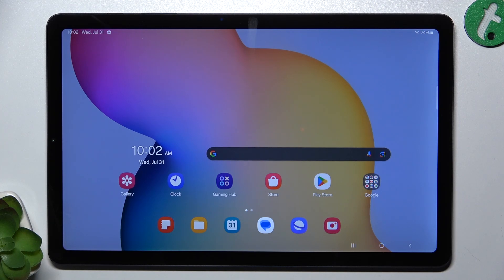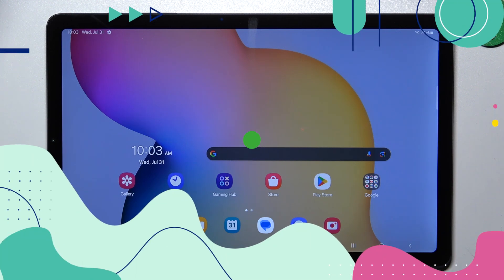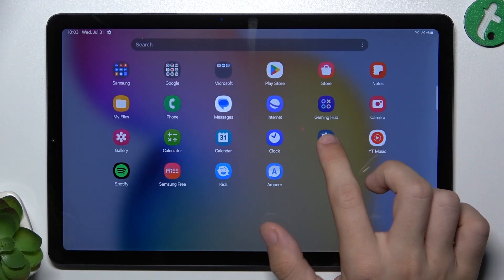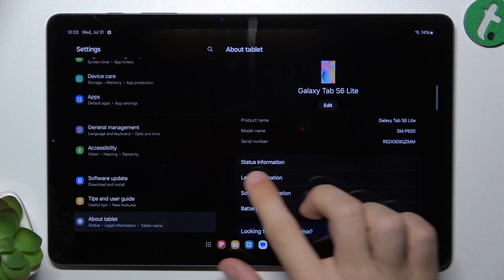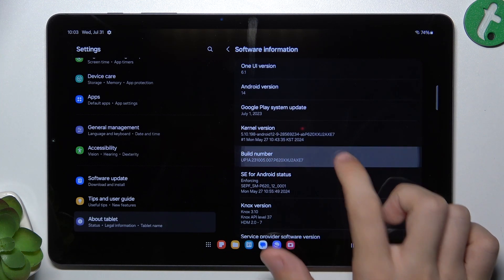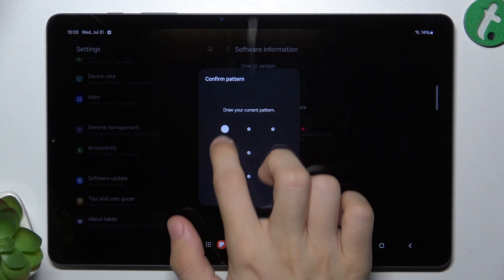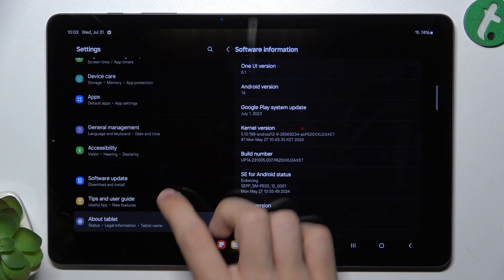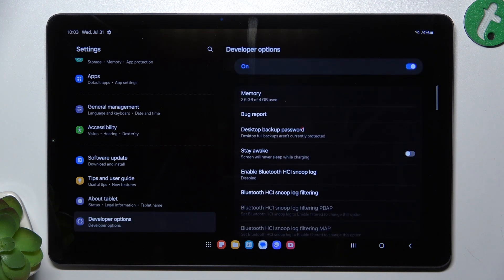SAMSUNG Galaxy Tab S6 Lite - How to Activate Developer Options - Unlock Advanced Settings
In this tutorial, we’ll walk you through the process of activating Developer Options on your SAMSUNG Galaxy Tab S6 Lite. Enabling Developer Options gives you access to advanced settings and features that can help with app development and troubleshooting. Follow these easy steps to unlock these powerful options on your tablet.

How to activate Developer Options on your SAMSUNG Galaxy Tab S6 Lite
Step-by-step guide to unlocking Developer Options and accessing advanced features
How to enable and configure Developer Options for development and debugging
Tips for using Developer Options safely and effectively
Troubleshooting common issues with activating Developer Options